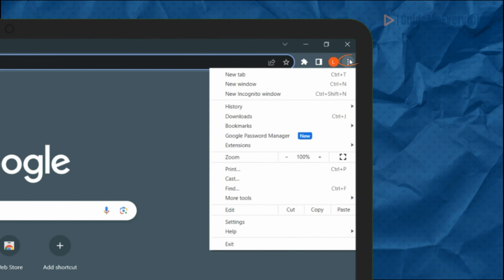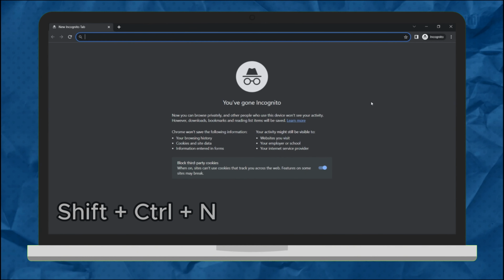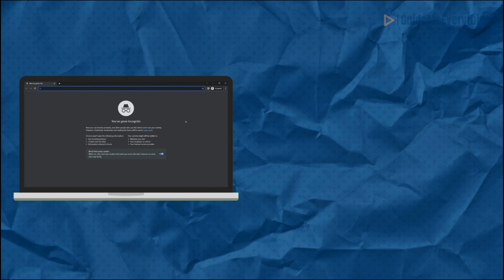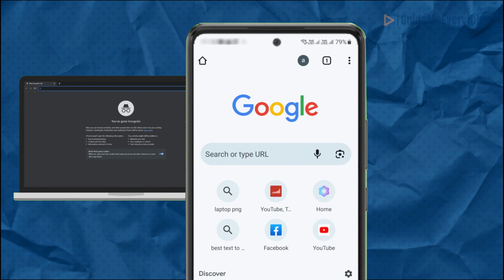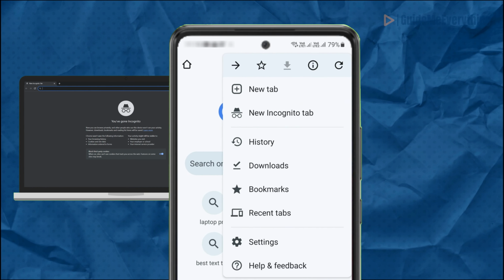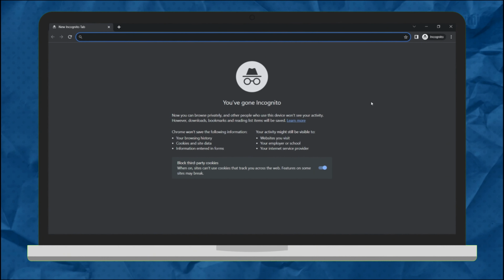How To Go Incognito Mode On Google Chrome PC and Phone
Unleash Your Stealth Mode: Mastering Incognito on Google Chrome for PC and Phone! Dive into the world of online invisibility with our ultimate guide. Learn the art of private browsing, discover hidden tricks, and keep your online activities under wraps. Ready to become the ghost of the internet? Let's go incognito! 👻🌐